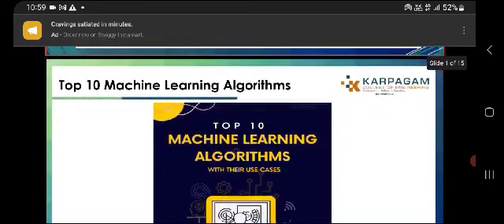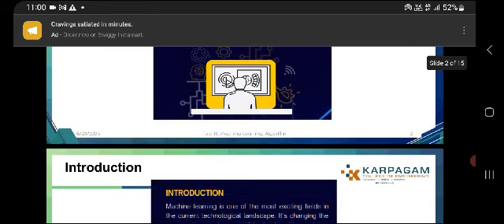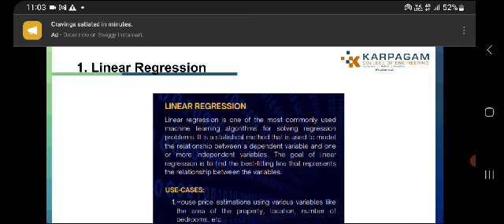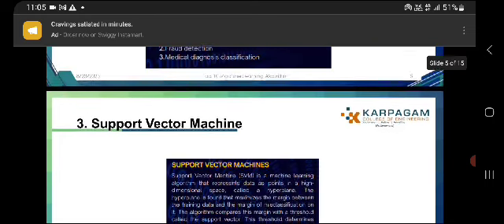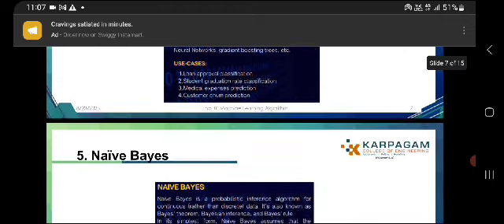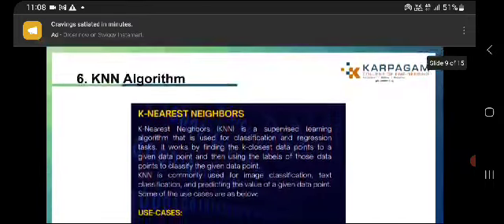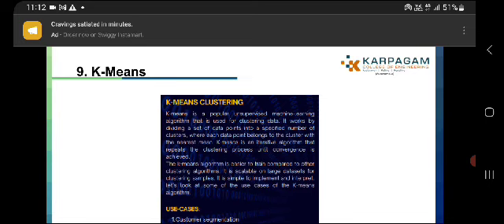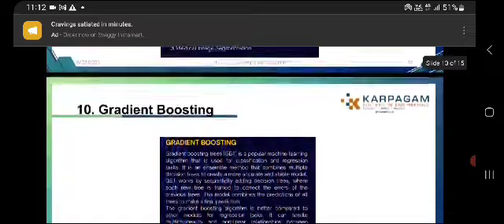Top 10 Machine Learning Algorithms